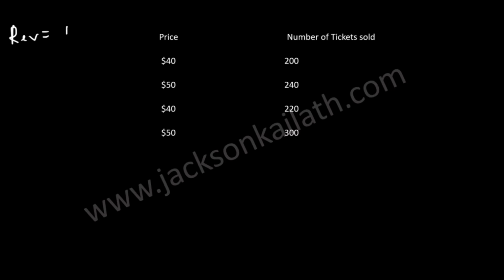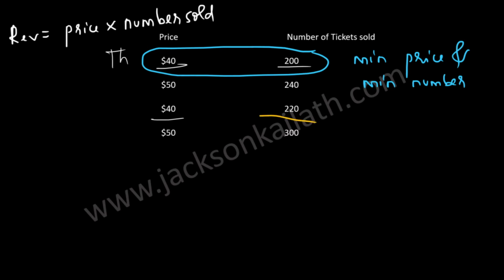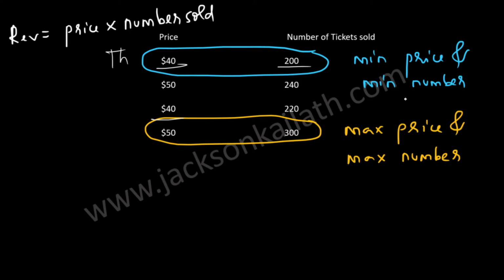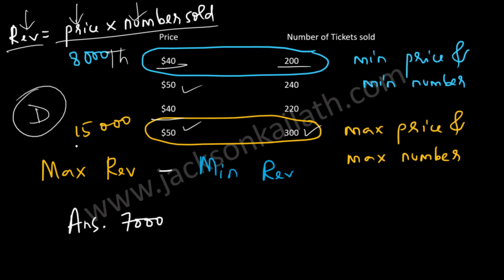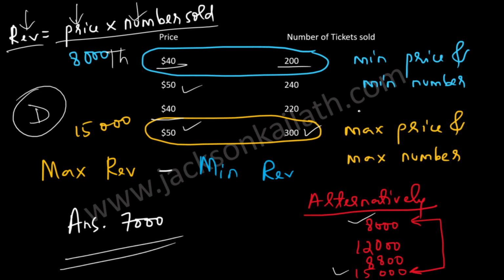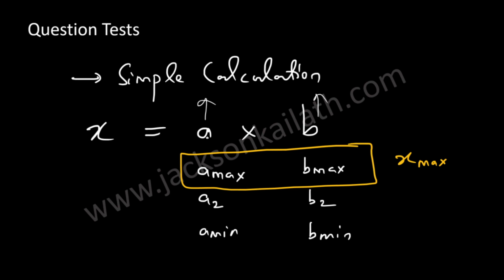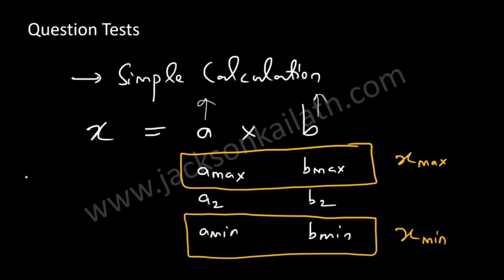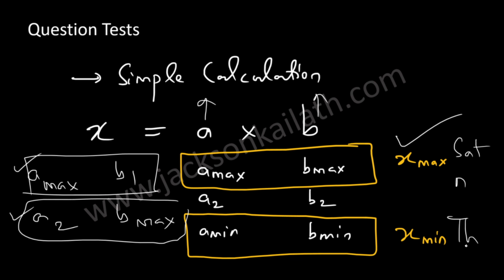GMAT Official Guide 2022 Problem Solving Q2